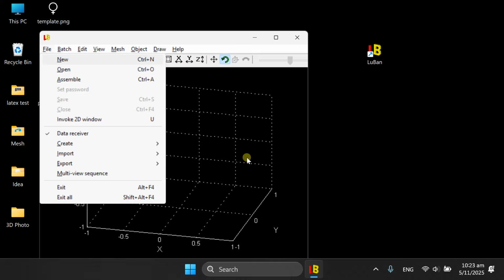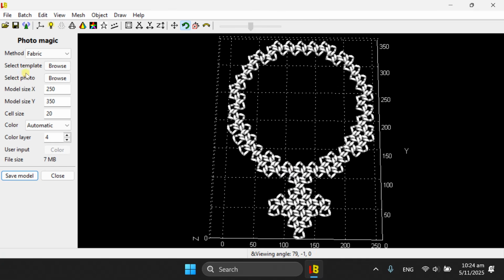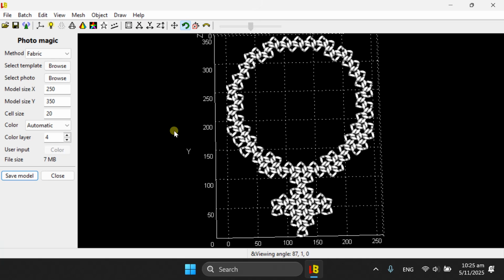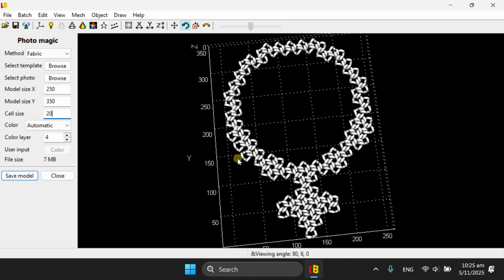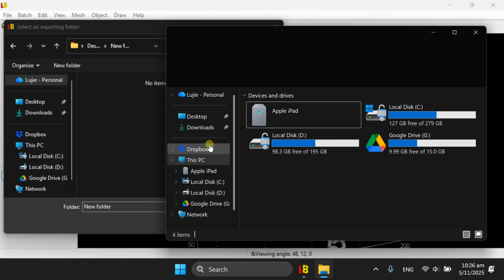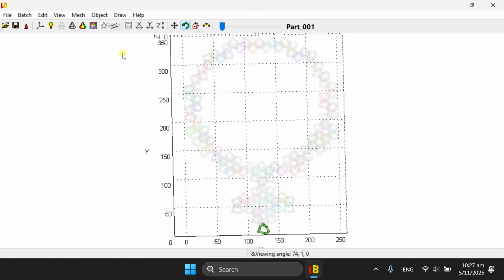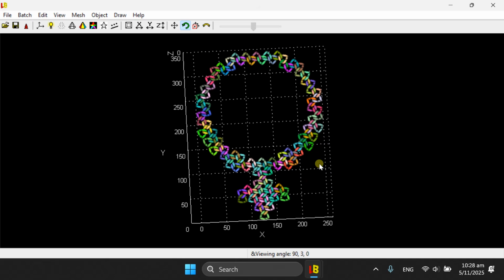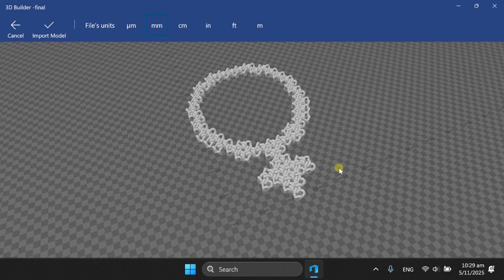Making a necklace